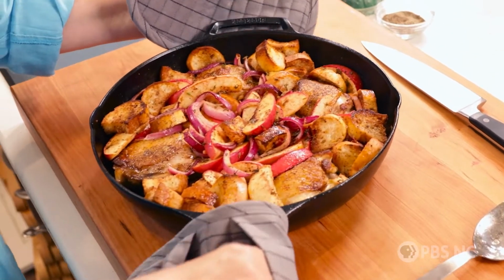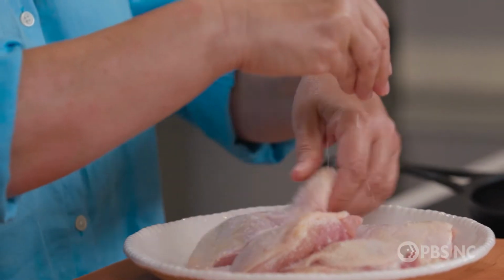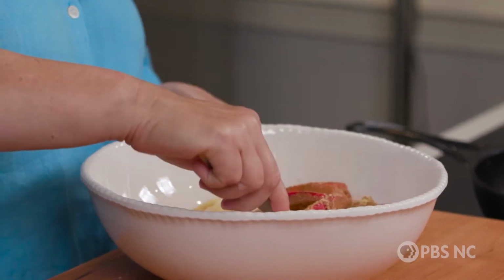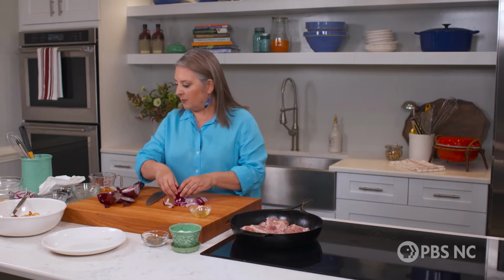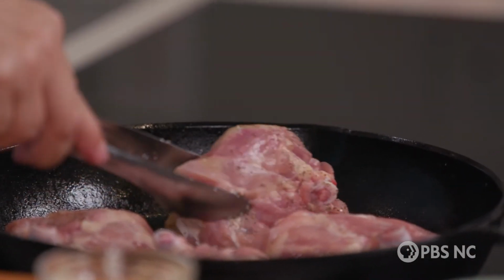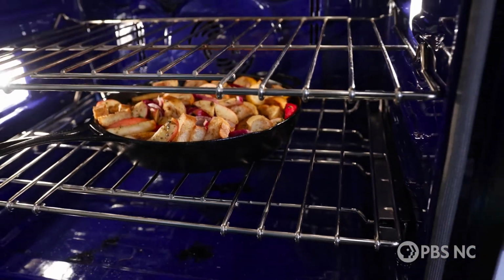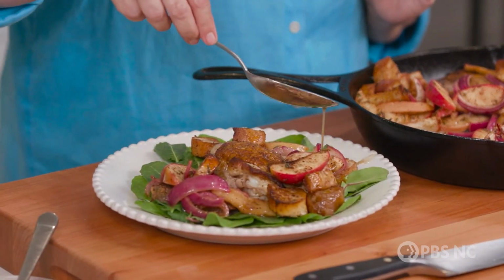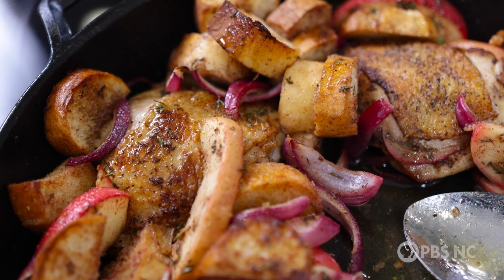One Pan Chicken & Apples | Kitchen Recipe | The Key Ingredient | PBS North Carolina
Sometimes one pan is all you need, and that's the case with Sheri's One Pan Chicken & Apples recipe. From stove to oven, this recipe combines crispy chicken thighs and a spiced apple dressing that adds an amazing pop of sweet flavor to the savory chicken.

Watch The Key Ingredient with Sheri Castle anytime at video.pbsnc.org and on the PBS Video app.

Watch full episodes, find recipes from the show and more

This program is made possible by viewers like you! Support PBS North Carolina today